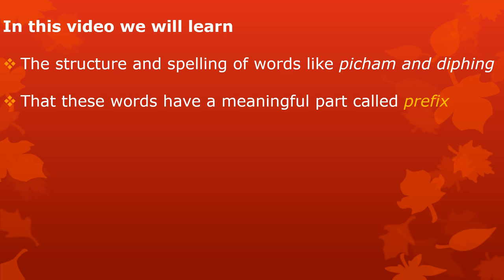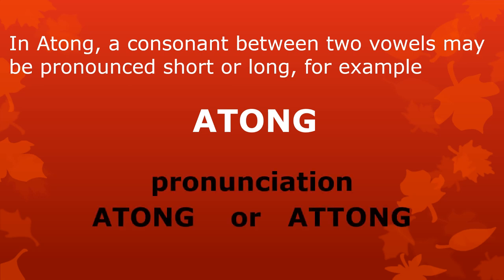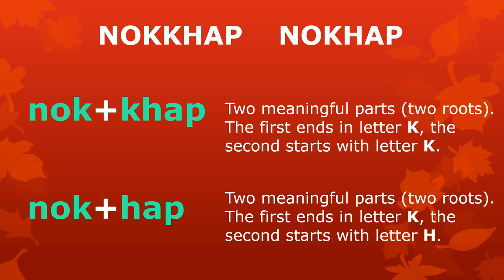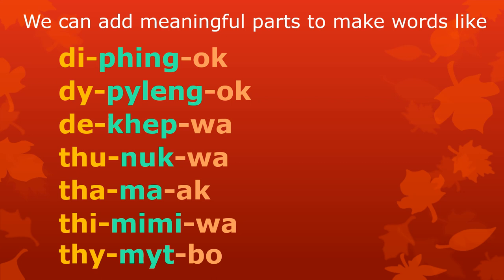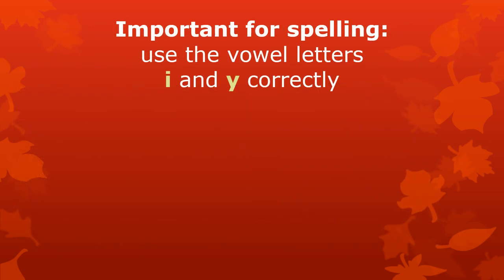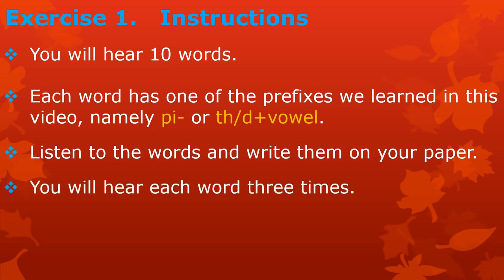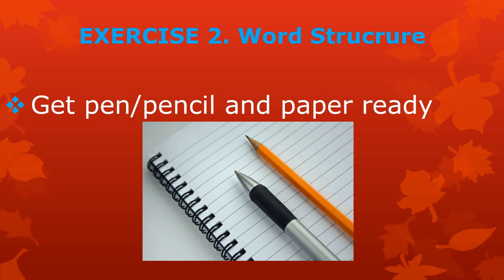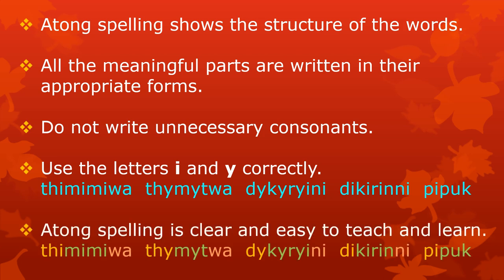Atong Spelling Lesson 13. Words Like Picham and Diphing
Creator and Speaker: Dr Seino van Breugel
In this video, we will look at the structure and spelling of words with prefixes like picham and diphing. The structure of the word means which meaningful parts are in the words. Some words are just one meaningful part on their own. Other words have more than one meaningful part. We will see that, as always, the Atong spelling clearly shows the structure of the words. We will also look at the correct use of the letters i and y. We will see that Atong spelling is easy to teach and learn when you know how to use the letters i and y correctly, and when you know the structure of the words you are writing.

There are two exercises in this video. The first exercise is to practice spelling The second exercise is about word structure, to practice if you can find the meaningful parts in words.

To understand this video, you need to know the Atong alphabet, and the meaning of the words consonant, vowel, root and bound part. You can learn about these in the following videos:

The use of the letter Y, the words consonant and vowel are explained in Atong Spelling Lesson 2.

Roots and bound parts and the words consonant are explained in Atong Spelling Lesson 12.
Sorry for the bad quality of this video. There was something wrong with my PowerPoint, and I was not able to fix it. Because of this problem, the transitions between the slides in the video are not good.